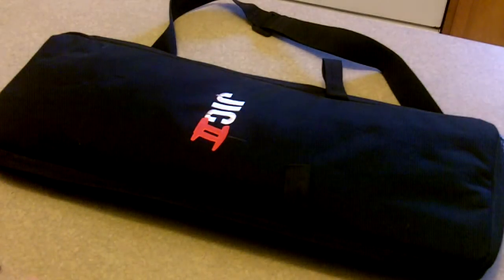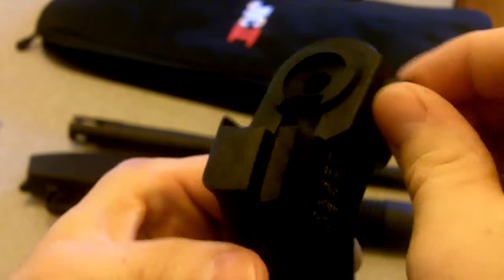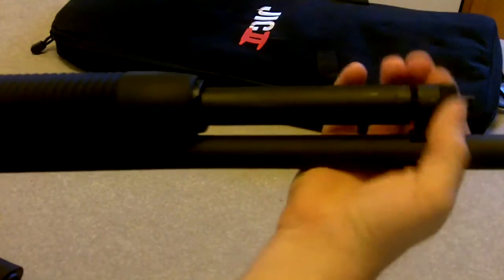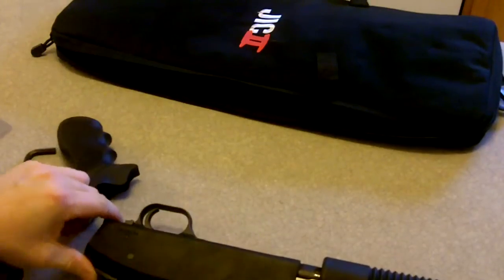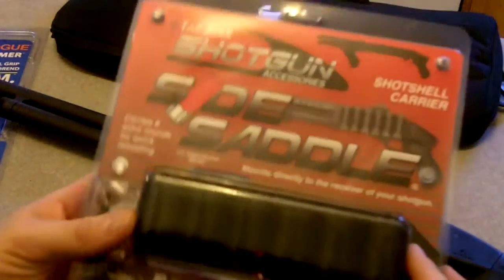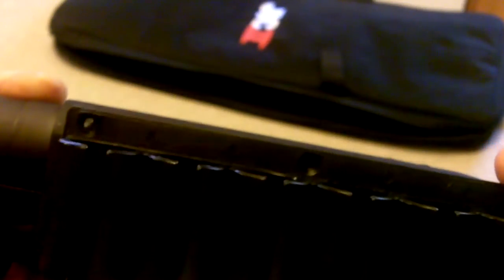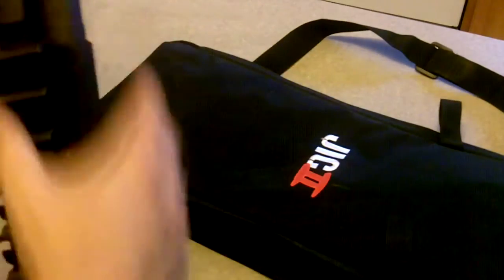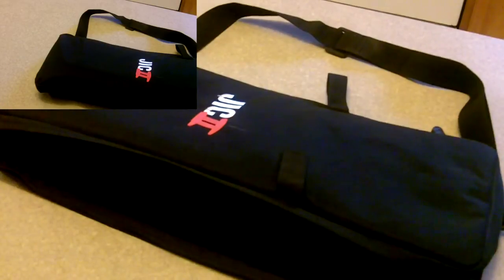Just in case Mossberg hogue grip Survivaleveryday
Survival everyday  Hogue grip and 6 shot side saddle